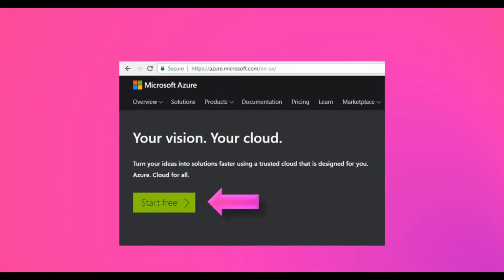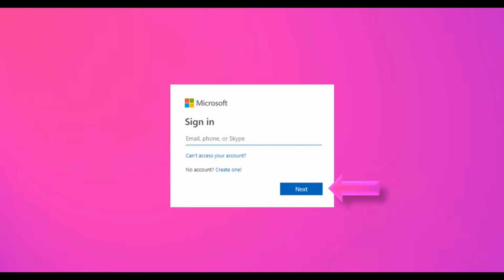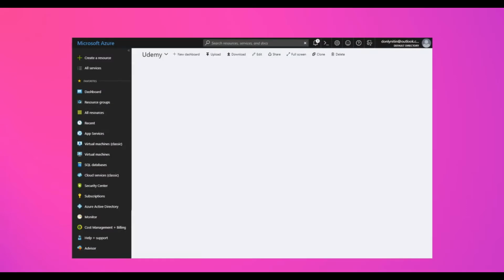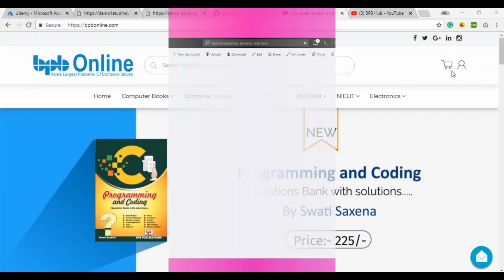How to create a Microsoft Azure Account?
Learn Microsoft Azure in simple and easy steps. This tutorial series will explain various features of this flexible platform and provides a step-by-step description of how to use the same.

Chapter 1: How to create a Microsoft Azure Account
Chapter 2: What are Azure App Services?
Chapter 3: How to create Resource Group in Azure?
Chapter 4: How to create Web App in Azure?
Chapter 5: Azure Web App - Overview
Chapter 6: How to change Runtime Environment in Azure?
Chapter 7: How to deploy Azure Web App using Filezilla?
Chapter 8: How to host GitHub Repo in Azure Web App?
Chapter 9: How to set Default Document in Azure Web App?
Chapter 10: How to use Azure App Services Editor?